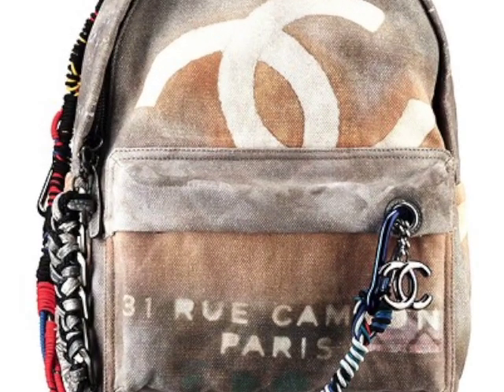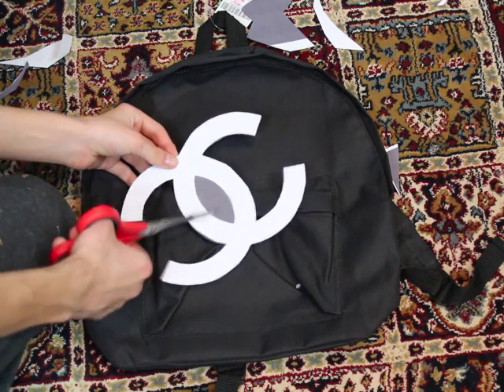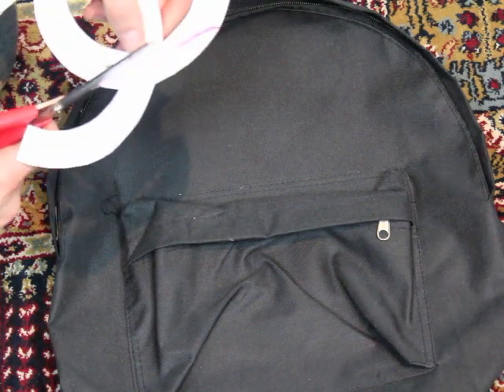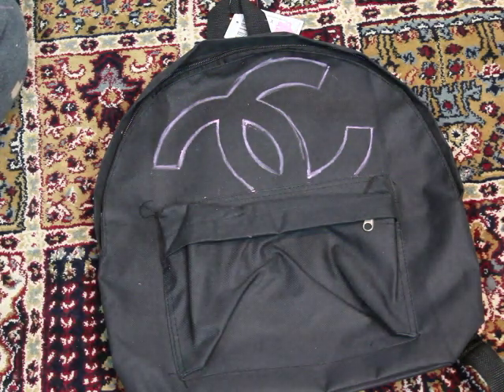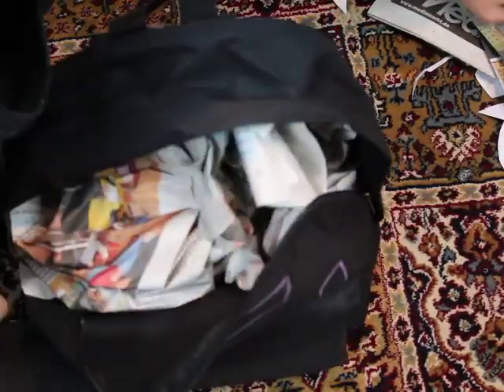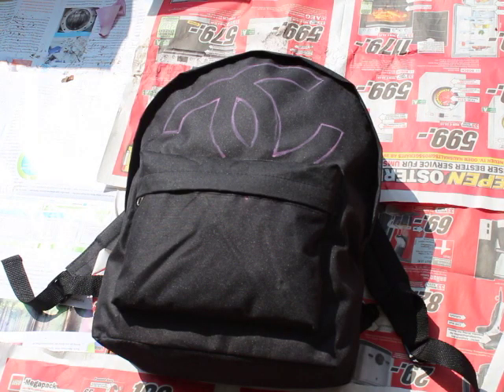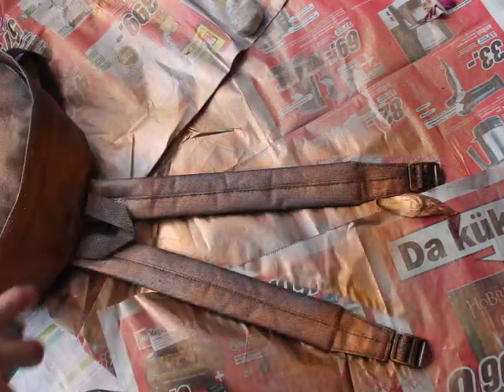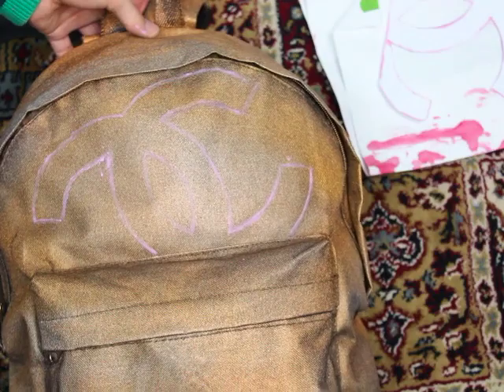CHANEL INSPIRED GRAFITTI BAG! Fashion DIY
Hey Guys in this Video i will show you how to do this cool Chanel Inspired Grafitti Bag, It's so fun!! I think it's a perfect Streetstyle Bag!! Music: From Youtube Library: Fastival, Sound Off, Locally Sourced